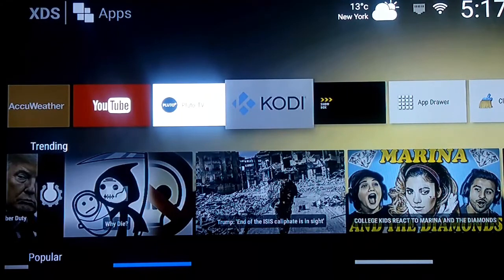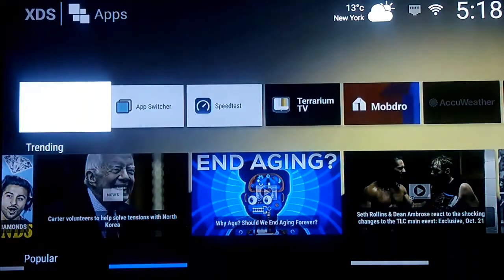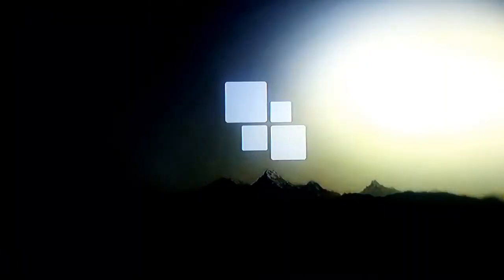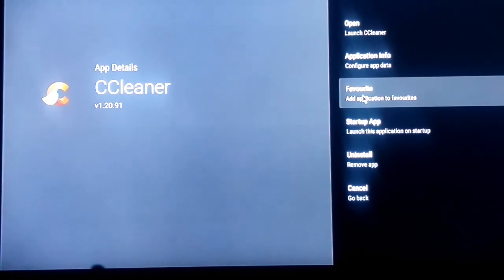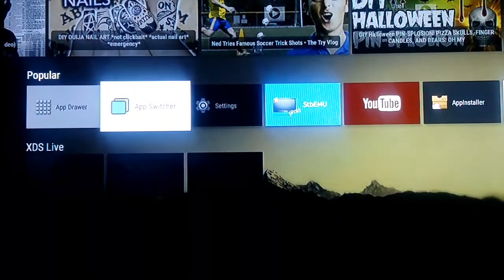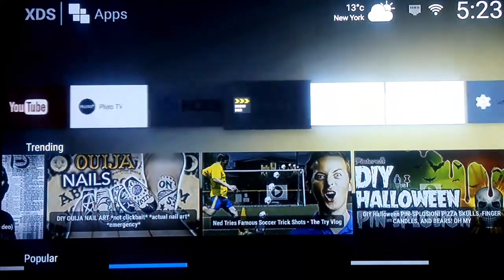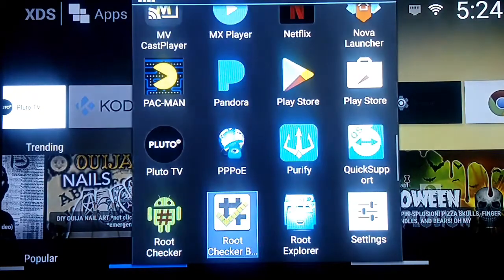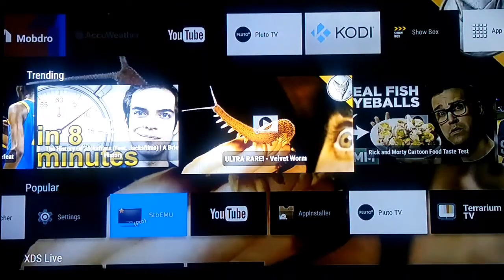(New) 2017 Android Tv launcher called Digi Sender Live Os !